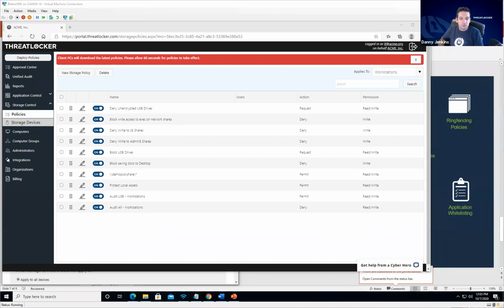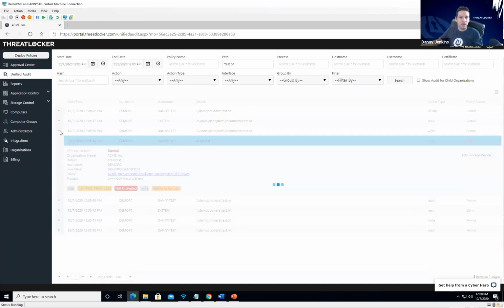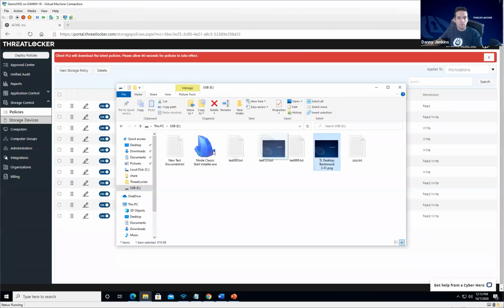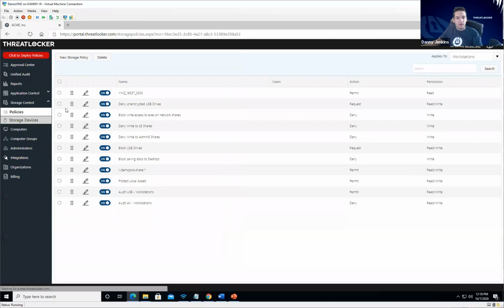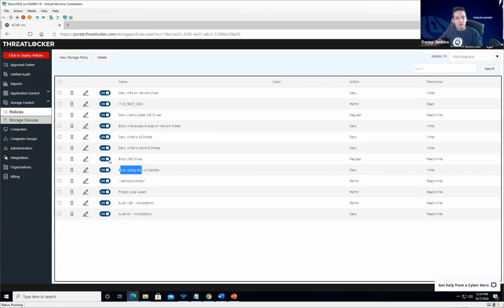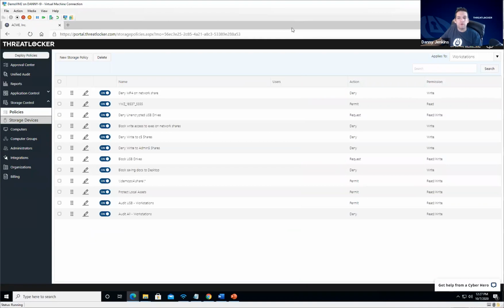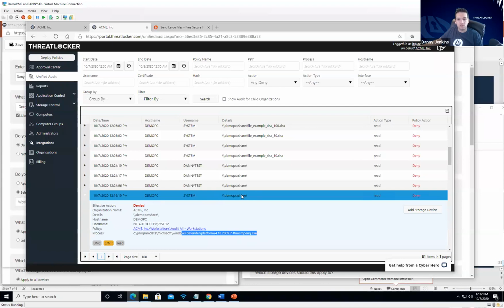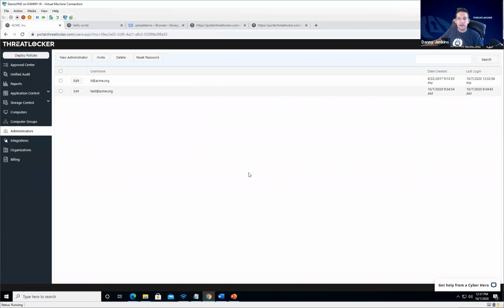Storage Control Group Demo - October 7, 2020